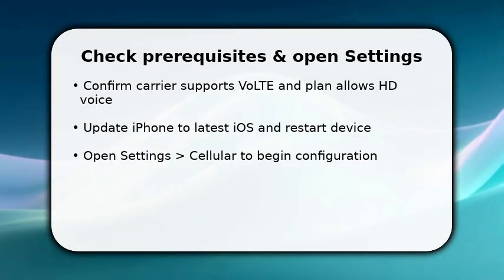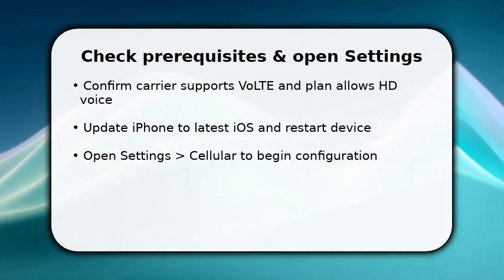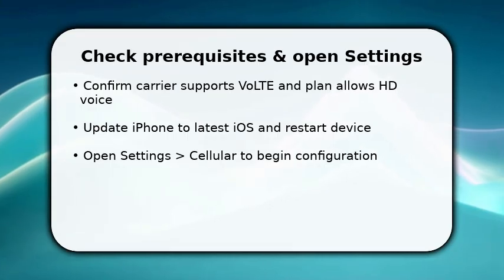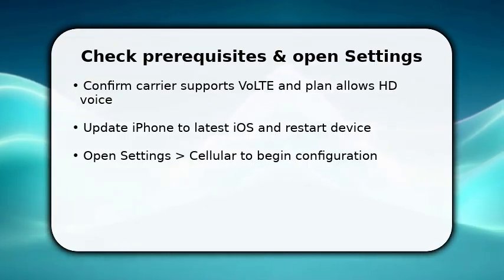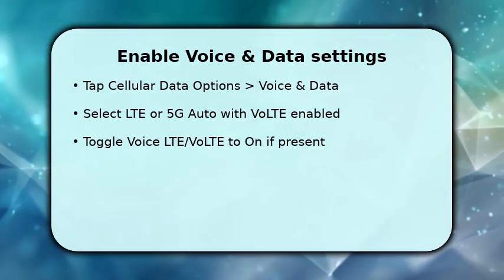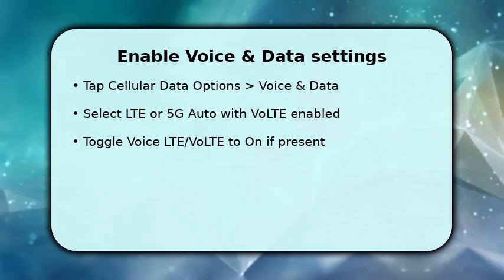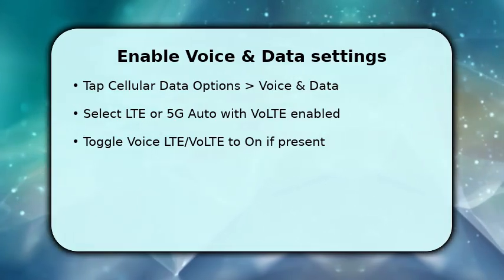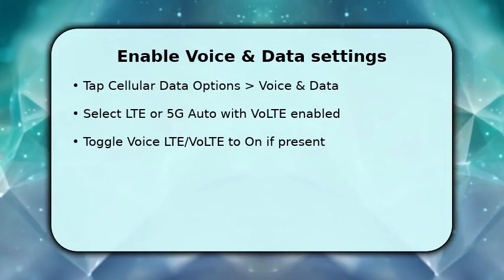How to Turn Volte on Iphone - Step by Step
Learn the precise steps to activate VoLTE on your iPhone for faster and clearer calls. This video guide provides a clear, step-bythy process tailored specifically for iOS users.